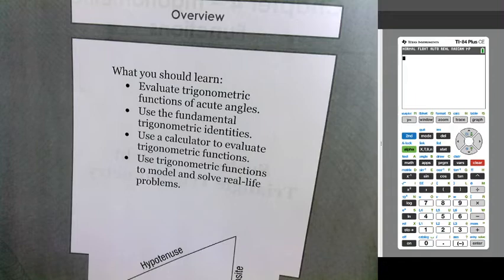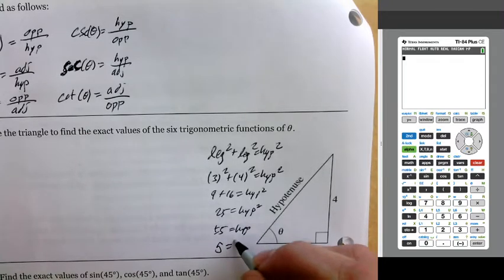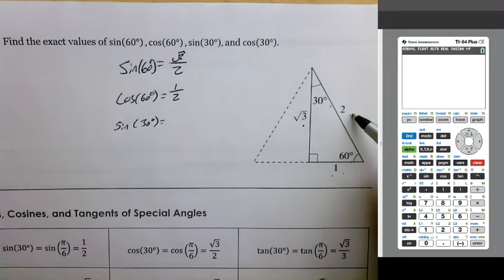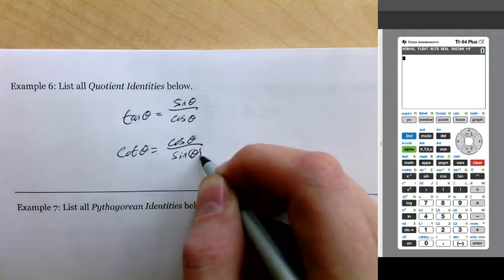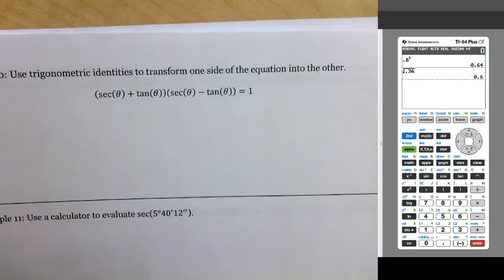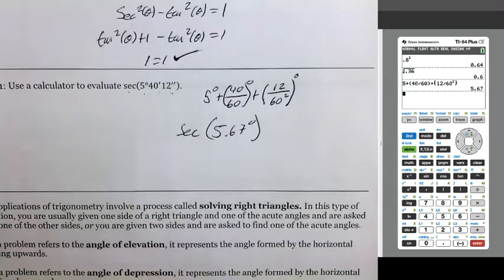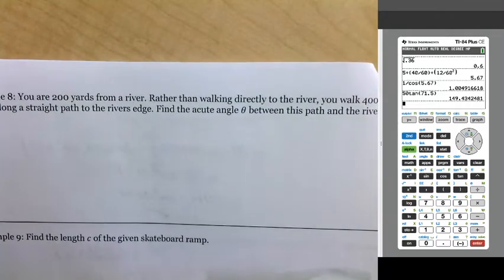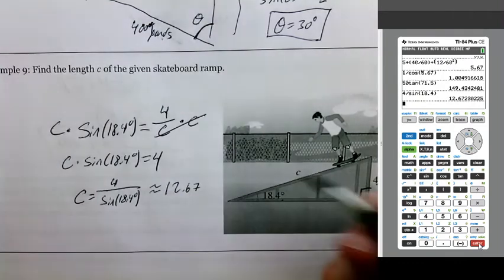Chapter 4 - Section 3 - Right Triangle Trigonometry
Section 3 - Right Triangle Trigonometry

This is the link to download/print out a new copy of the notes used in the video:  link coming soon!

If you have any questions on the material please post the comments in our Google Classroom so that everyone can benefit from the answer/help each other out!